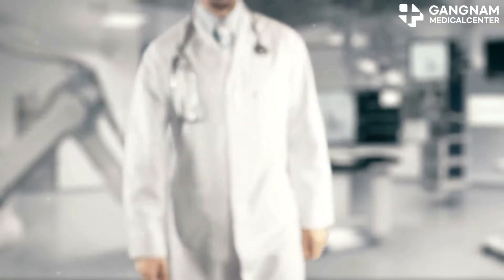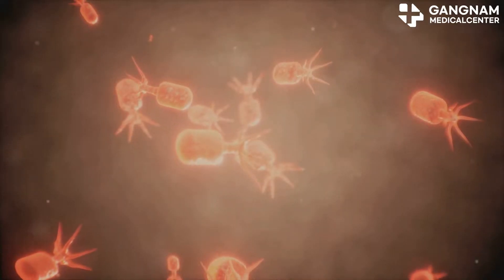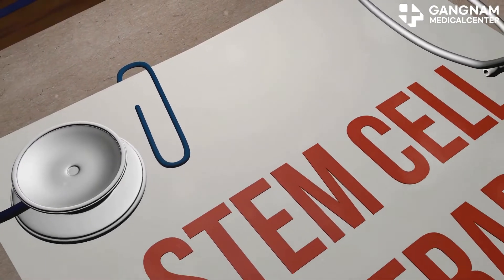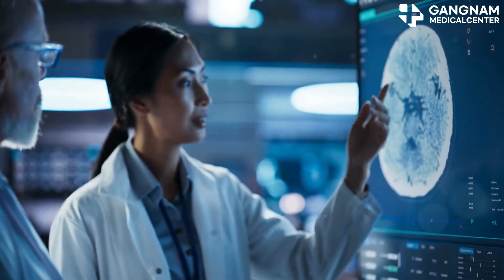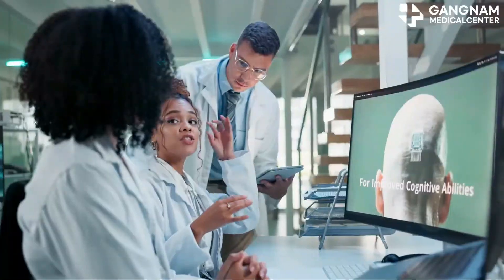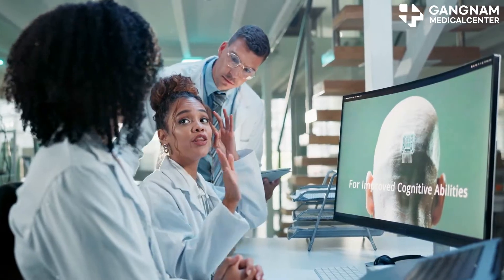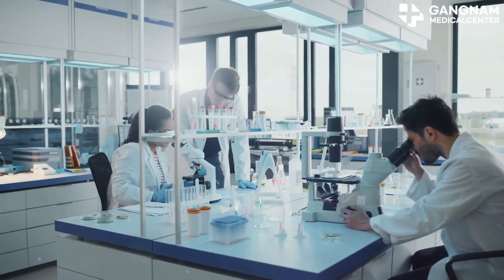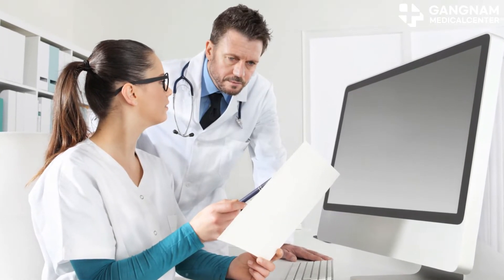How Stem Cells Fight Dementia A Deep Dive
Today, I want to dive into an exciting topic- how stem cells can help treat dementia. Dementia is a neurodegenerative disease that damages brain cells, leading to a decline in cognitive function.